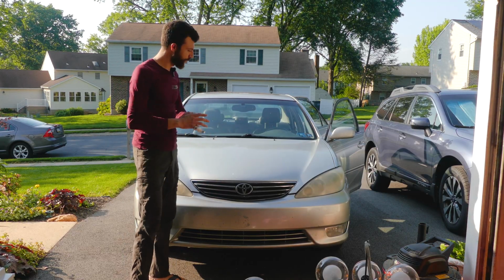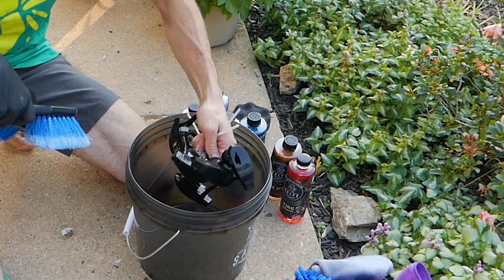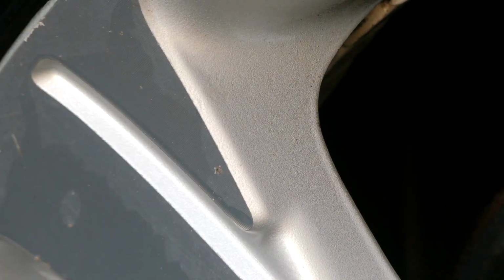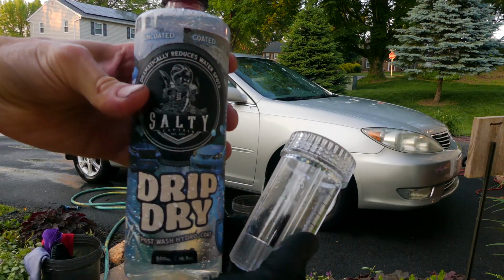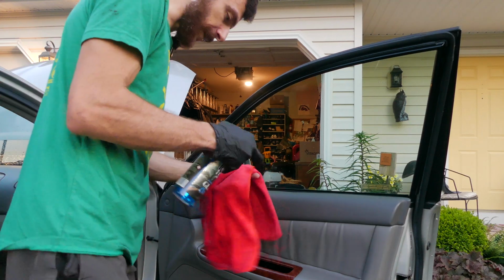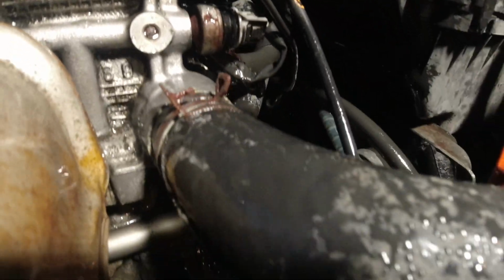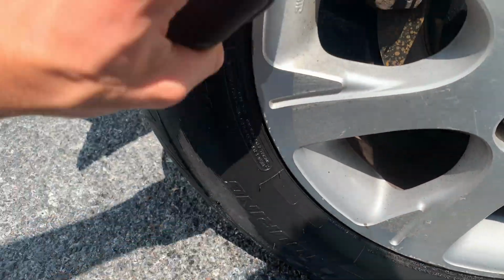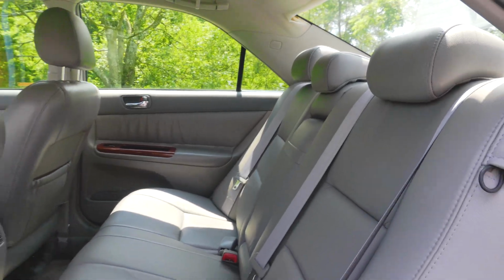Minting Out This Toyota Camry For Sale! WAY Too Nice!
It's like a 20 piece chicken bucket from KFC...but for washing cars! @saltycaptain1840 has this 20 piece car washing kit to help me get this Toyota ready for sale!

I have Merch! Find some sweet shirts and support me and my channel

Dance With Me by LiQWYD   / liqwyd